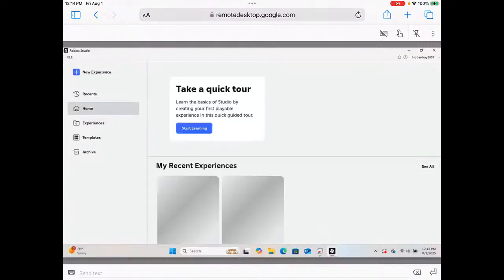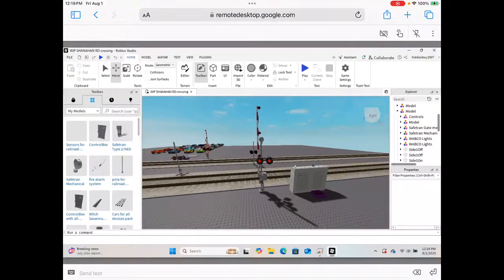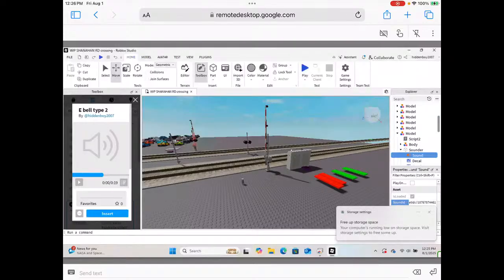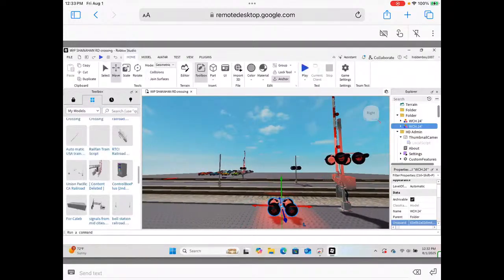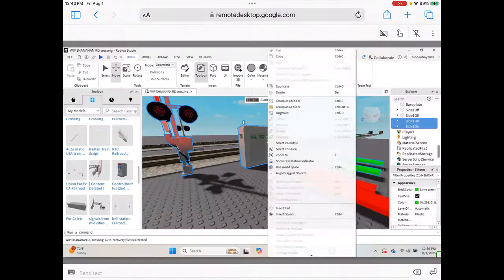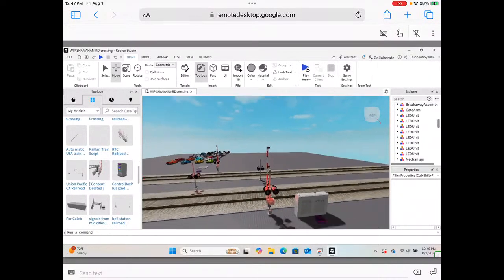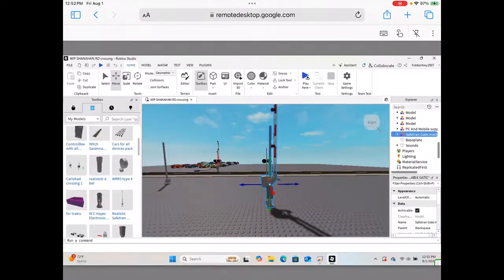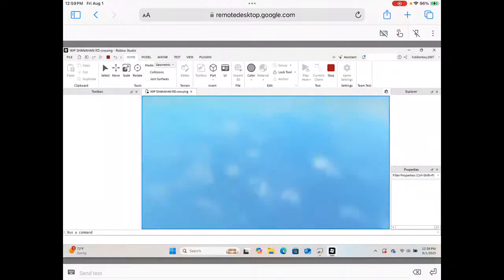Roblox Studio chrome desktop on windows 11